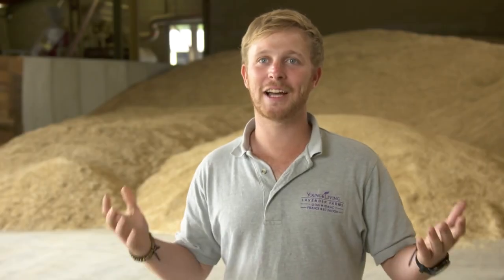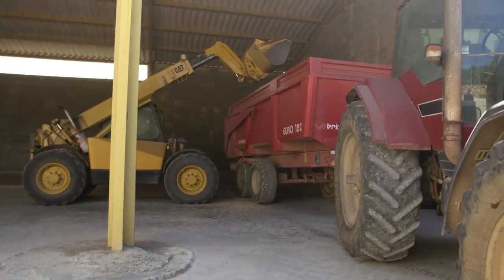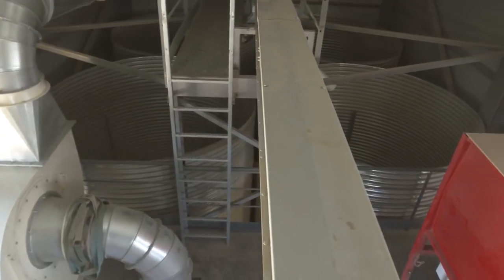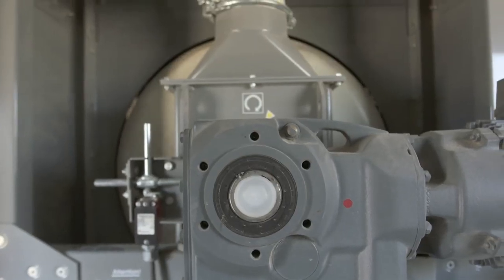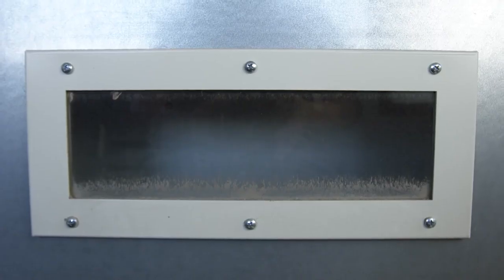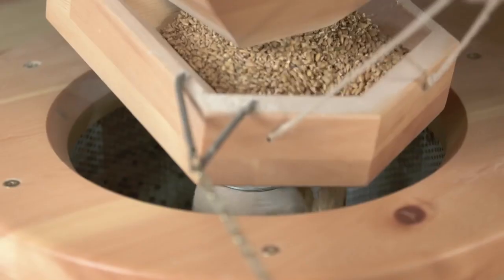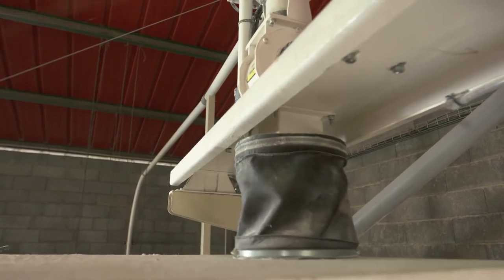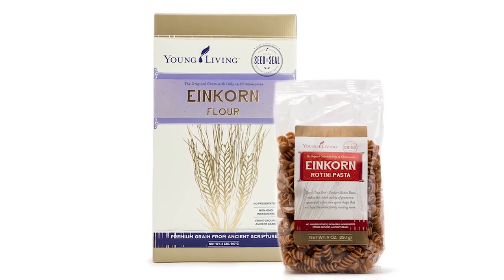Do you know Einkorn is ancient wheat?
Ancient wheat is the only wheat that has got original chromosome. Non hybridised and non GMO.. The only friendly gluten for your gut! I'm so lucky that YL is so transparent about this. We are the luckiest humans to be able to consume organic ancient wheat and protect our bodies from nasties wheats out there